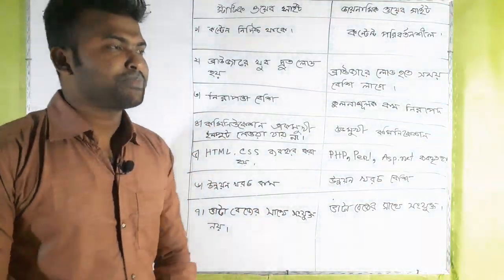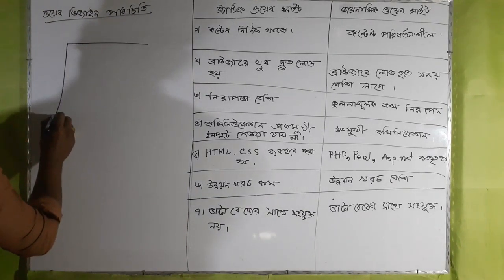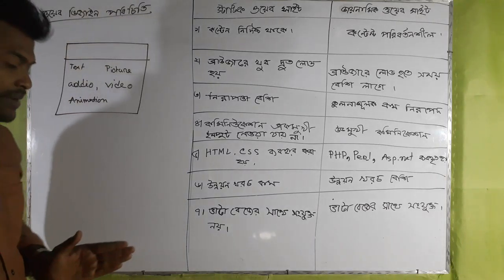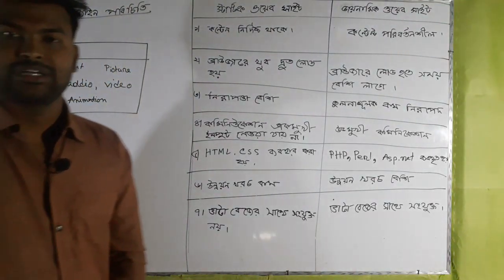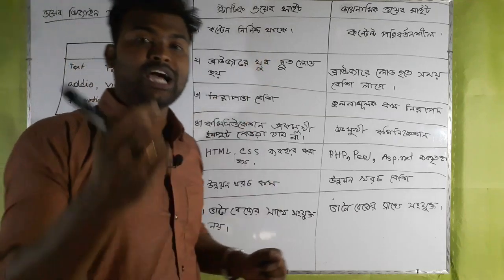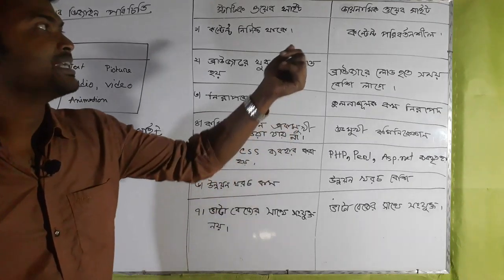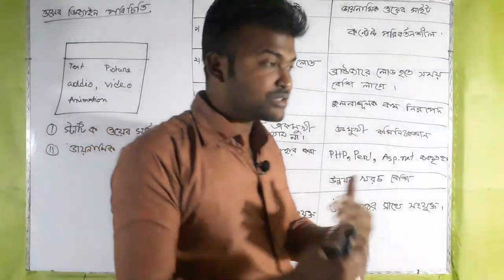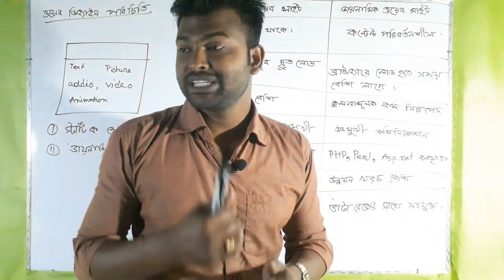Introduction of web design